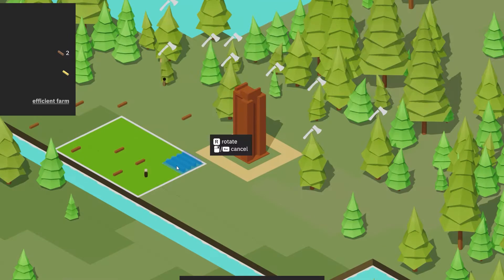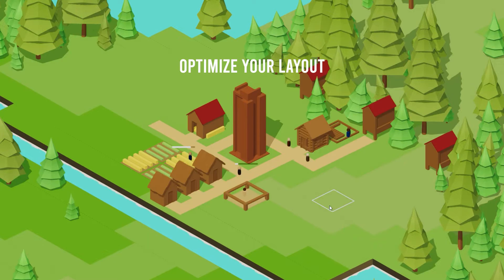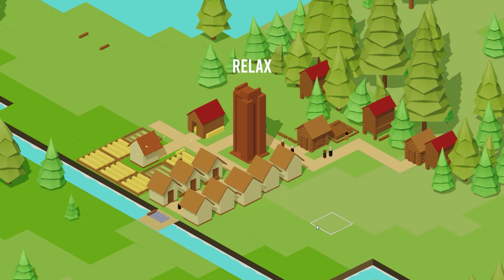Orrstead Alpha 0.2 Trailer